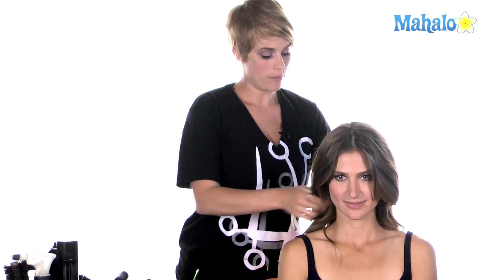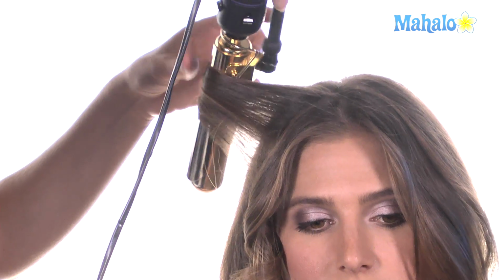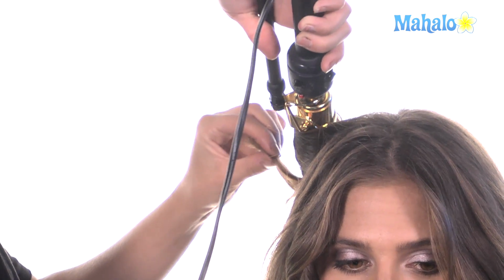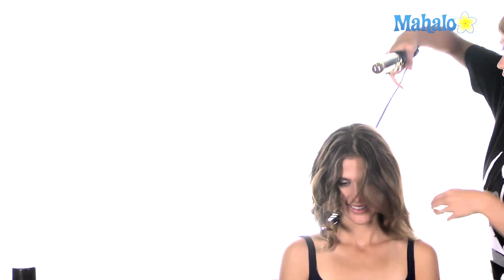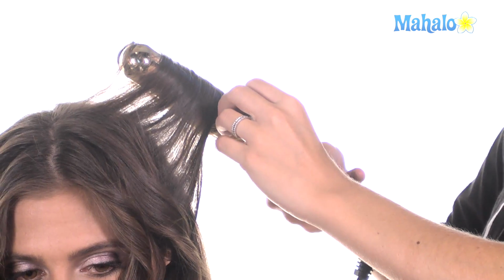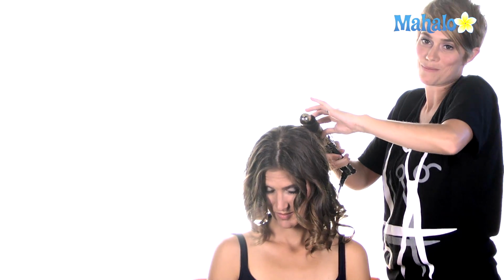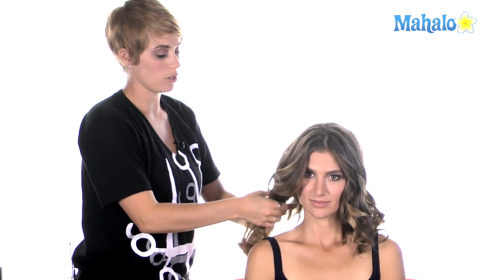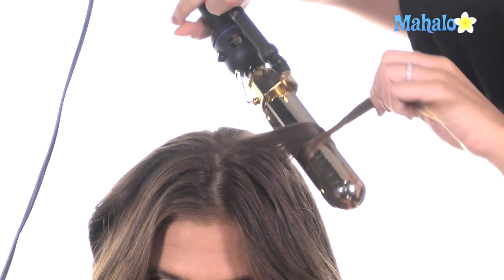Celebrity Hairstyles: Julia Roberts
Light hair sprayMedium curling ironBristle brush

Step 1: Prep Hair

To get this soft, red carpet look, first prep your hair with a light-hold hair spray. Spray it all over the hair to evenly distribute it. Don't let the spray become too dense in any one area.

Step 2: Curl Hair

Start at one side of the head and pull a vertical section of hair away from the scalp at a 90 degree angle.

Make sure to take consistent sections of hair as you go. The key to this look is uniform curled sections.

Wrap each section of hair around the curling iron, keeping it between the clamp and the barrel. Curl the hair away from the face.

Curl the sections all the way from the roots to the ends so that the curl is evenly distributed through the hair.

Make sure the ends are curled around the iron so that you have no straight sections mixed in.

Keep the hair wrapped around the iron until it becomes warm all the way through. If you have fine hair, you won't have to keep the hair on the iron for as long.

Make sure you keep all sections of hair heated for the same amount of time so they have a consistent hold.

After you reach the middle of the back of the head, start at the other side and work back. Remember to keep curling the hair in the direction away from the face.

Step 3: Finish the Look

After you've curled the whole head, let the hair cool so that the curls set in. Then run your hands through the curls to softly work them together into larger waves.

You can also take a bristled brush and brush through the curls to combine them. Use a mirror to make sure each side of the head has even waves.